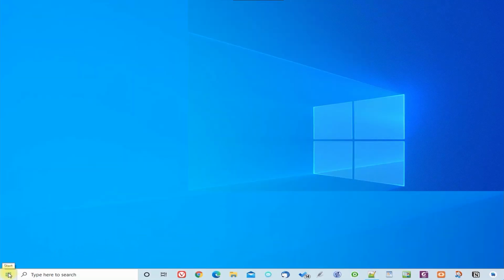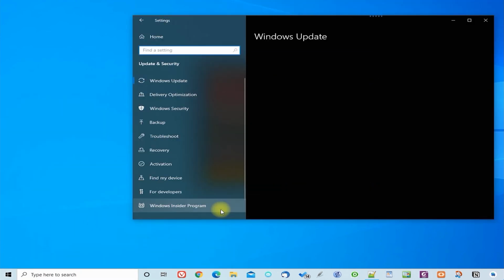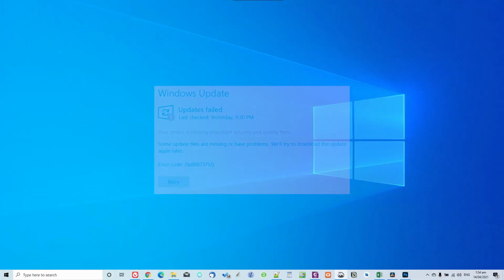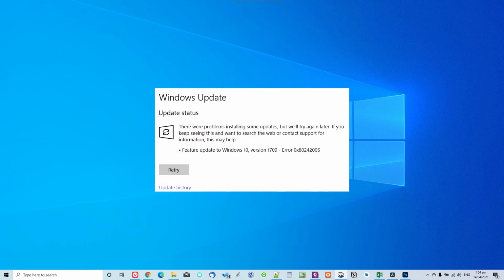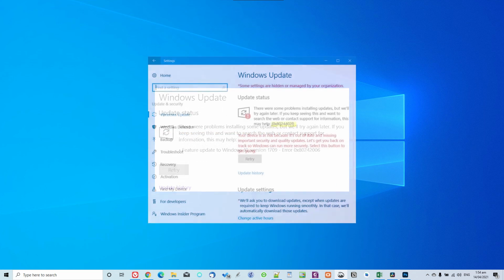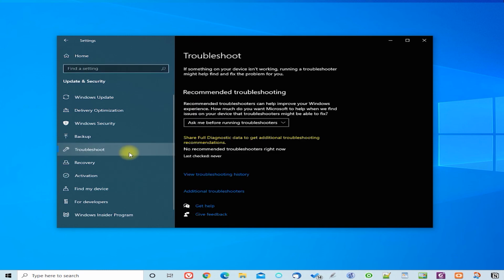QT007 Can't Update to latest Version of Windows 10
PhenomTech Quick Tip #007:
Can't update my Windows OS to the Latest Version of Windows 10 (SOLVED)
By: Doc "E" of PhenomTech

INTRODUCTION:
This is Quick Tip #7.

Hello Techers, I'm Doc E, the resident Senior "Techer" and founder of Pheenomtech.
In this video, I'm going to teach you how to resolve issues on updating Windows 10 with the latest version update.
The problem we have is that of being unable to update to the latest version of Windows 10.  On average, there are about 2 major feature updates being posted by Microsoft every year, and definitely, an update to Windows is more than welcome.

PROBLEM DEFINITION:
Unfortunately, a number of users are unable to update their Windows 10 for a number of reasons which we will address in this video.

SOLUTION:
When an update is rolled out, you should get a notification on your taskbar regarding the update. Click the notification to run the system update.  You will be prompted with choices on how should the update be done, and you should choose whatever option is convenient to you.

As an alternative, you may go to Settings, Update & Security, Windows Update and click Check for Updates. You would see "Feature update to Windows 20, version 20H2 (for example)" if available and you just need to click "Download and Install."

There are instances where users would run into a problem or have errors in updating.  If this happens, you may try the following according to Microsoft:

1. Make sure your device is connected to the internet since updates need access to this service
2. Try to install the update manually by doing the following:
- Select Start, Settings, Update & Security, Troubleshoot.
- Under "Get up and running," select "Windows Update"

3. If for any reason the Troubleshooter is not able to help you with the update, please go to this link for "Microsoft's guide to dealing with update issues."

That's it, we do hope that we were able to help you get through updating Windows.  Remember, commenting is sharing.

TIME MAP:
00:06 - Introduction
00:18 - Problem with Windows 10 Update
00:42 - Notification of the update in the taskbar
00:57 - Alternative Updates
01:11 - Update Failed
01:20 - #1 Ensure ensure internet access is available
01:29 - #2 Run Manual Update,Run Windows Trouble Shooter
01:45 - #3 Please visit Microsoft Guide

This is Doc "E" of PhenomTech... Have a great day everyone.